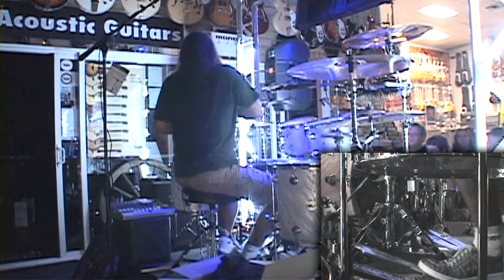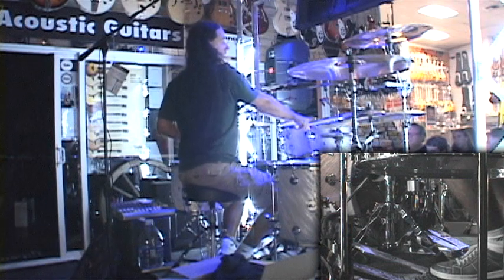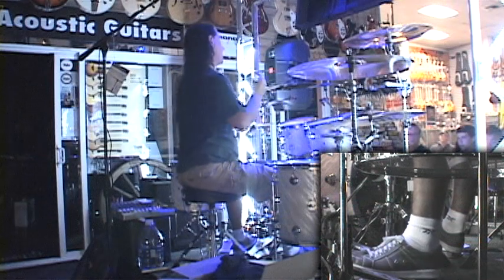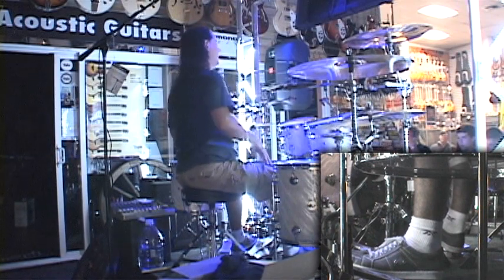Derek Roddy Clinic 070711 part 5.mp4